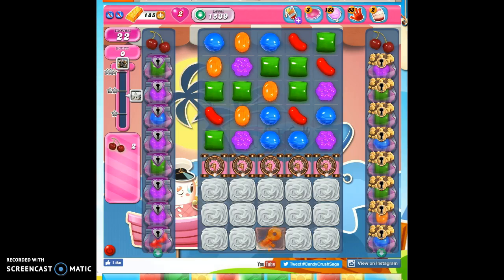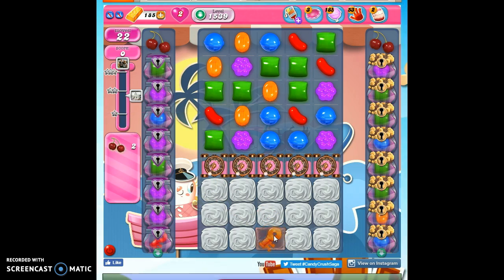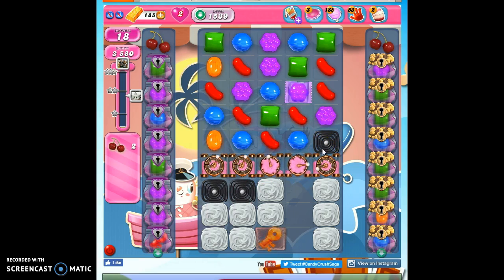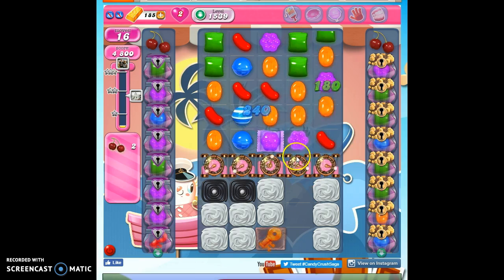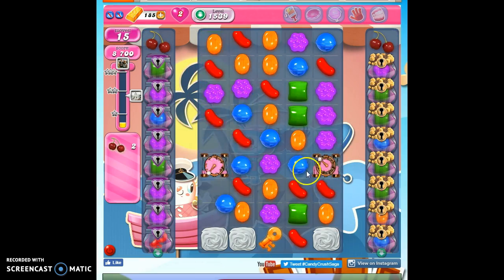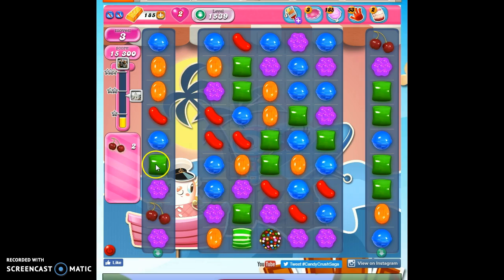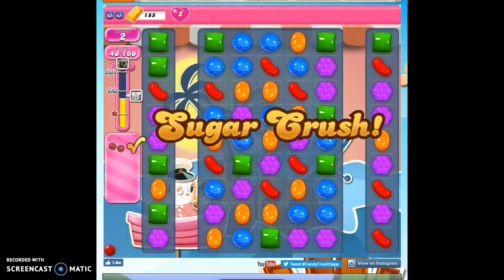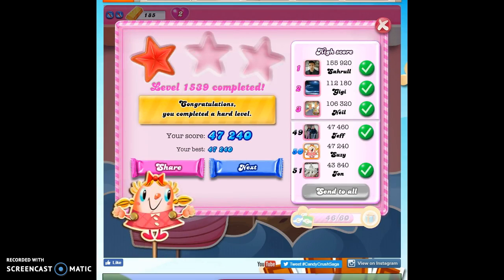Candy Crush Level 1539 help w/audio tips, hints, tricks